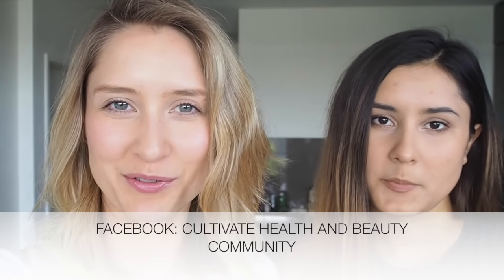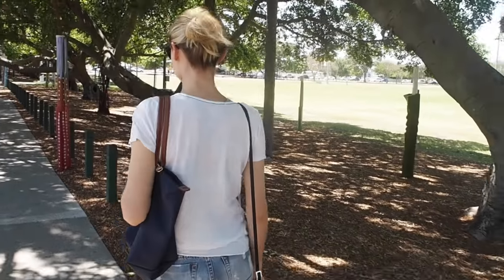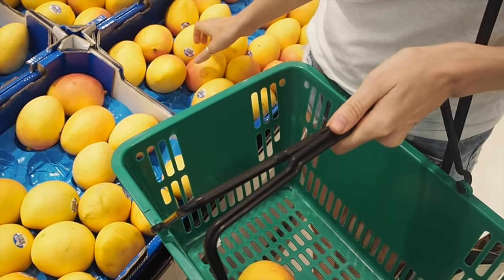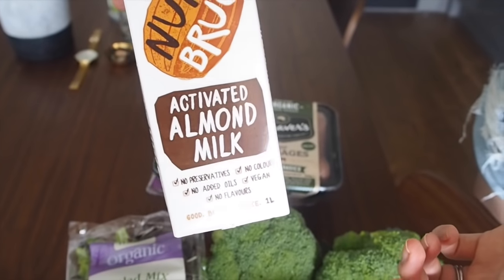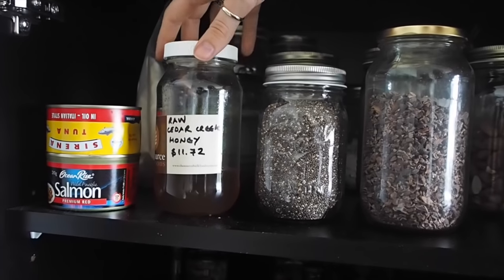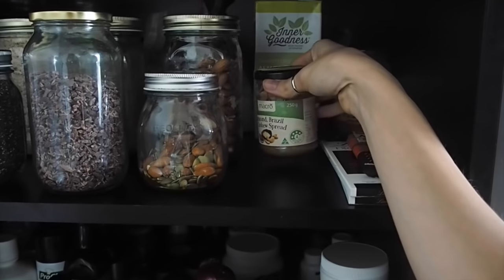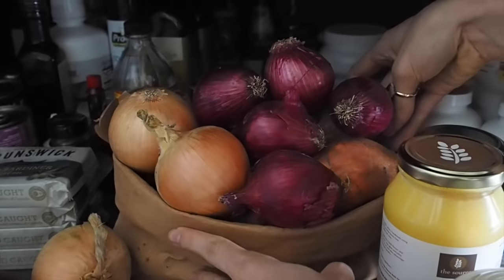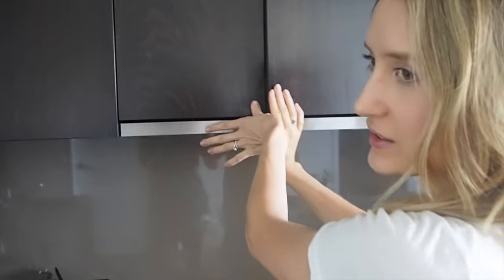Paleo Grocery Haul + Healthy Pantry Tour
Hey everyone! Today we're showing you a mid-week grocery haul and a tour of Bec's pantry. This video was requested by a few of the lovely ladies in our private Facebook group - the 'Cultivate Health and Beauty Community'. If you'd like to join, simply search the group name and send us a request!

Keep in mind that this shopping trip was more of a 'stock up' on dry goods (nuts, seeds etc) so we don't always buy so much each week! Also, to clear up any confusion - Ghee is not technically 'paleo', however many people see it as an exception as the milk proteins (component that people may react to) have been removed! ;)

Wishing you all an amazing week! xx

-Private Facebook Group: Search 'Cultivate Health and Beauty Community' and ask to be added :)

Private Facebook Group: Search ‘Cultivate Health and Beauty Community’